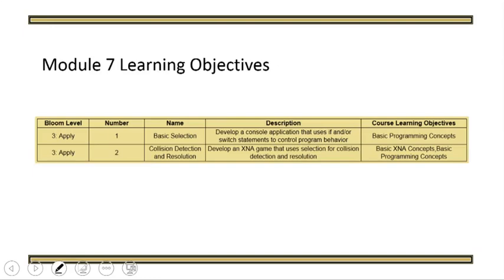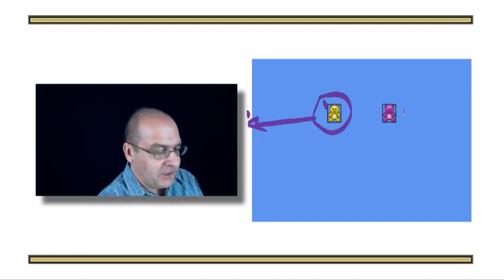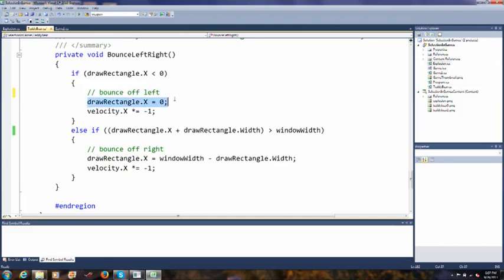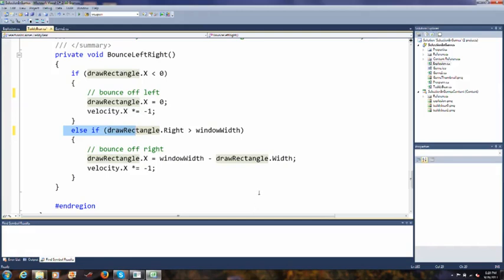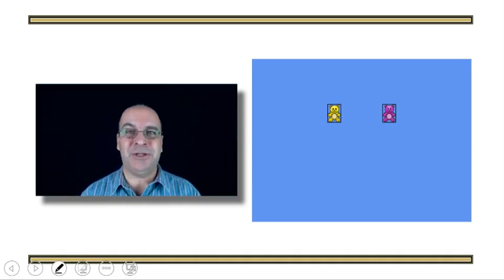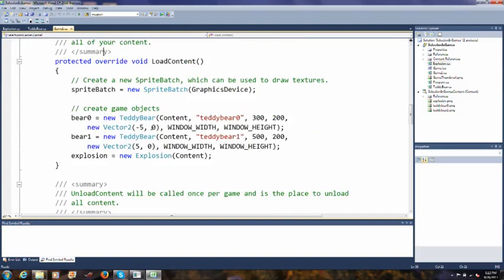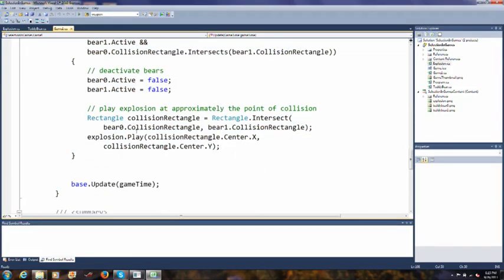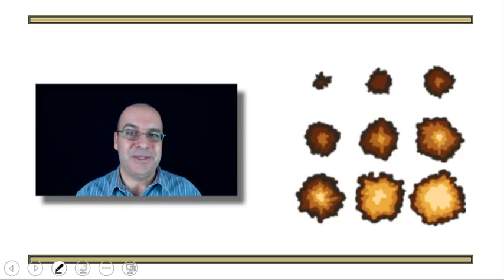selection in games | C programming | Game programming